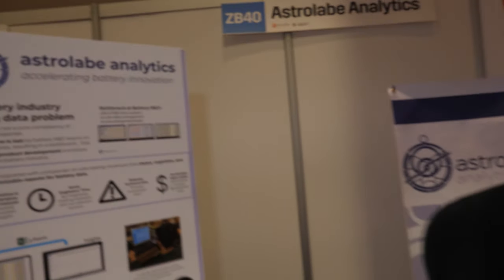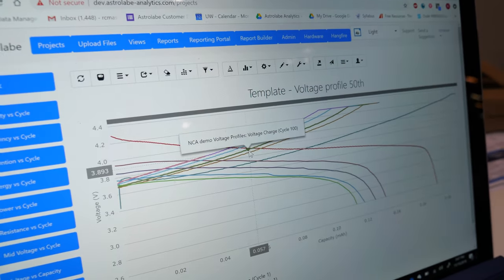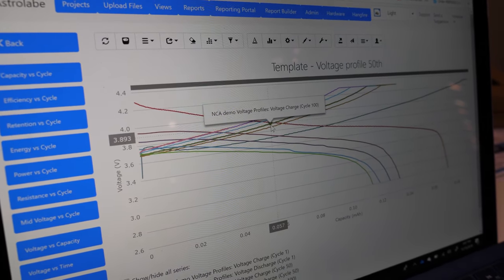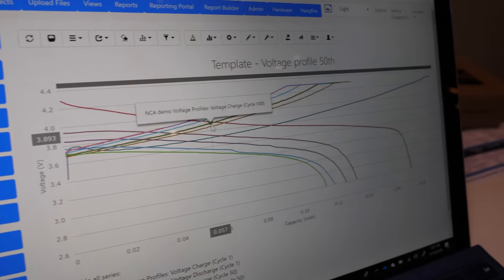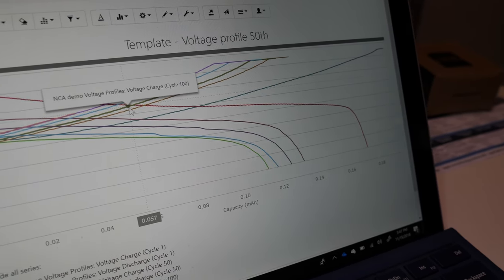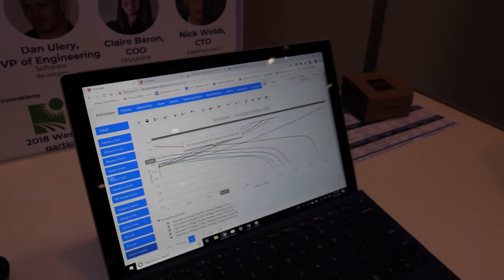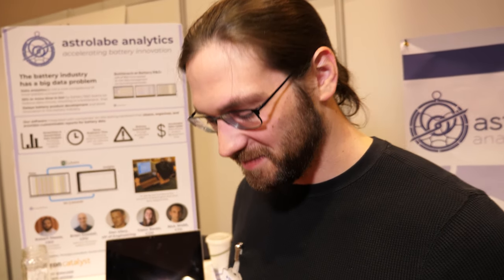Develop better batteries faster: Astrolabe Analytics discuss the battery industries big data problem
Streamlining data science: Astrolabe Analytics help data scientists breeze through tedious data collection from testing stations so that they can focus on what really matters - gathering insights on their data.
They provide software tools that cut hours of boring organizational work down to mere minutes, so that researchers can spend their time doing what they do best.